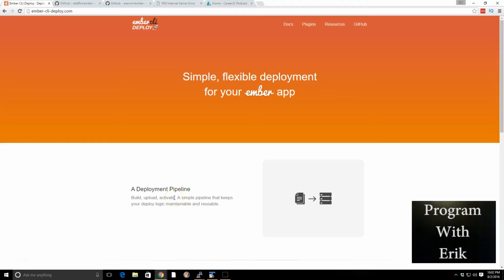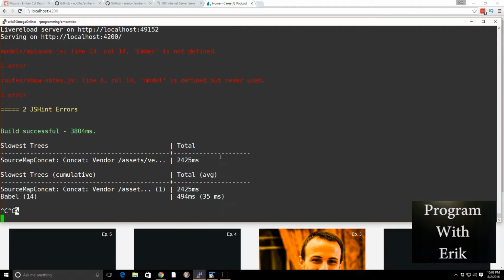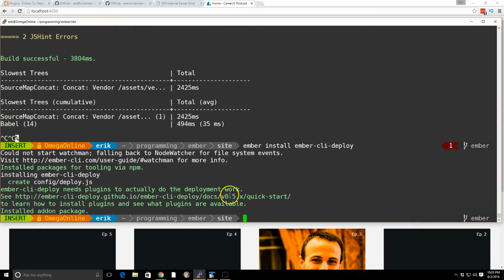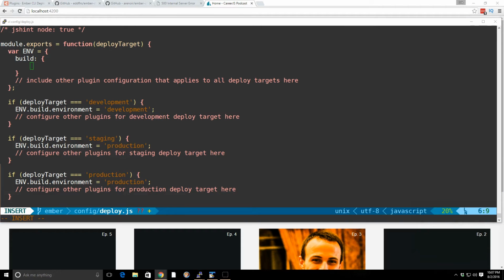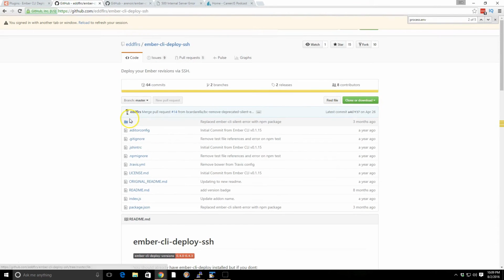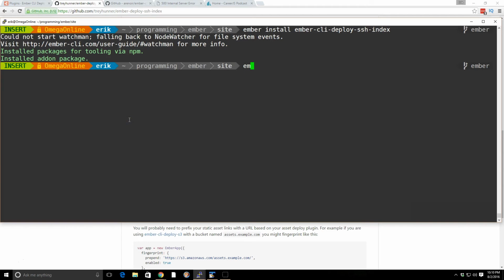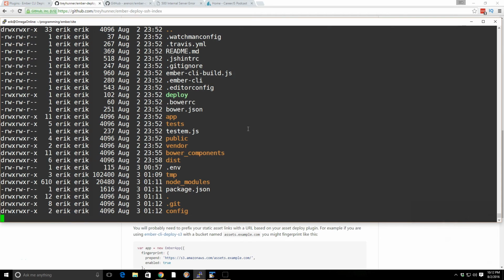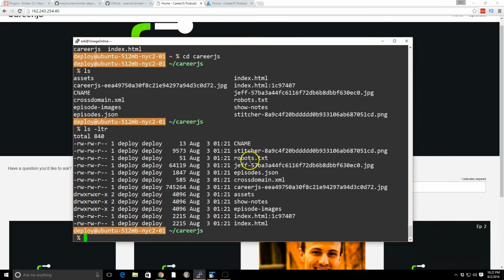How To Deploy Your Ember.js Application Using Ember CLI Deploy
In this video we'll go over how to use the Ember Cli Deploy addon to deploy to a Linux server.

Ember CLI Deploy offers a modular plugin aracheture that makes it easy to deploy to several different back-end servers. In this example we'll use these addons.